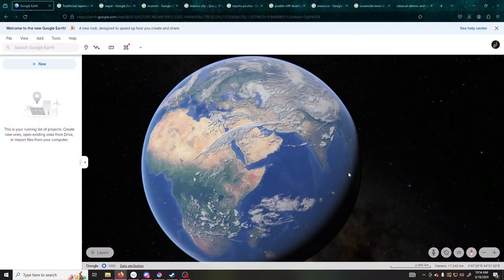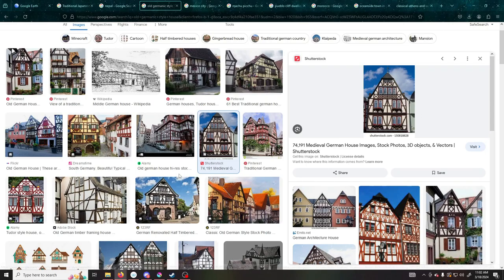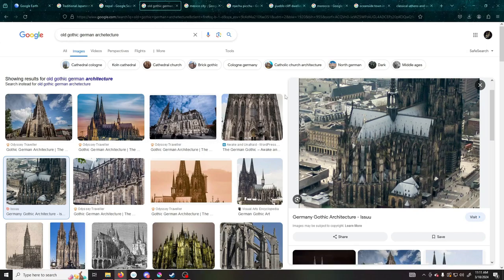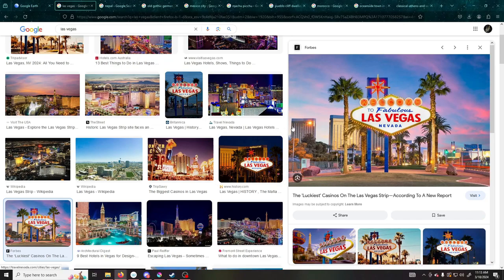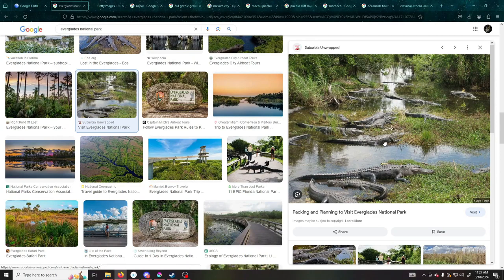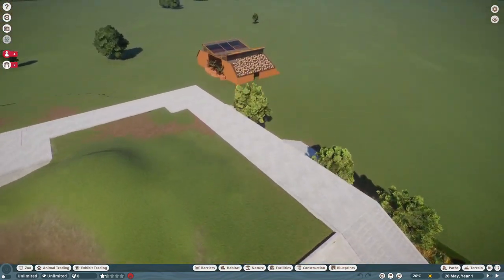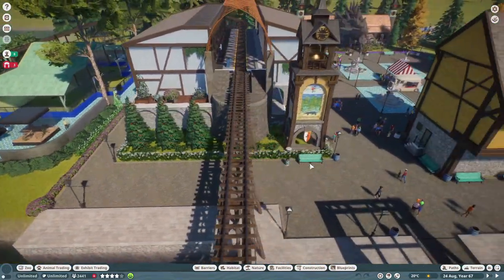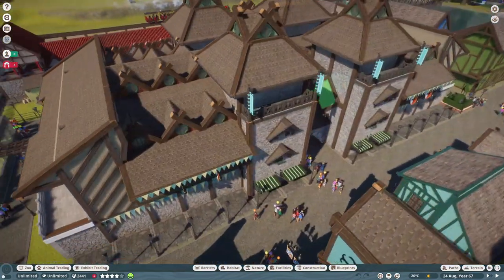Building 103- This is far too much research for a videogame | Planet Zoo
Chapters-
0:00 intro
2:16 where in the world are we?
7:24 creating a feeling through materials and style
11:03 going with the landscape
14:26 developing style and motifs
17:24 pulling detail and layout
25:29 landscaping inspirations
28:40 Zoo #1- adaptation and application
41:24 Zoo #2 my very first zoo
1:09:11 zoo #3 Mission Failed Successfully
1:22:07  Habitat 1 Let go of presumptions
1:30:26 Habitat 2 The modern day
1:36:27 Habitat 3 Limitations are your friend
1:47:58 Outro

Happy Friday y'all.

Planet Zoo | Planet Zoo Game | Tutorial | Lets Play | Simulation | LoFi | Chill